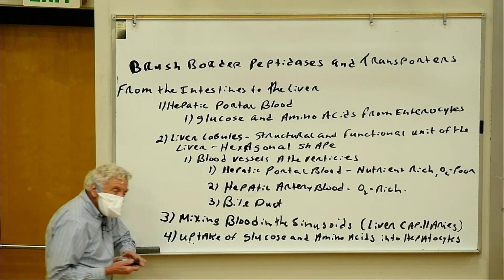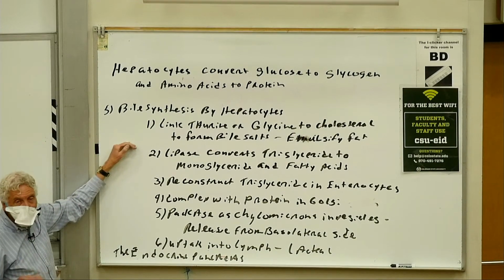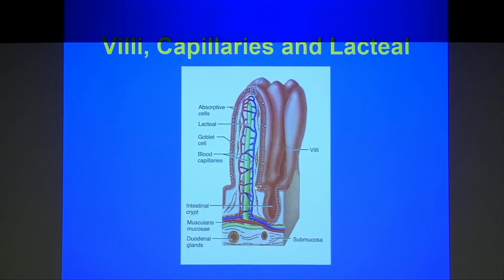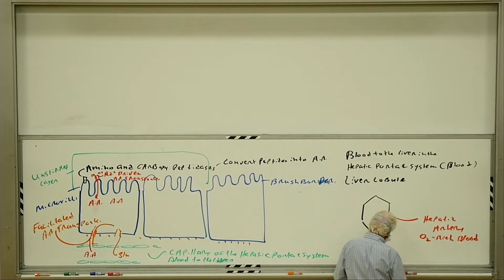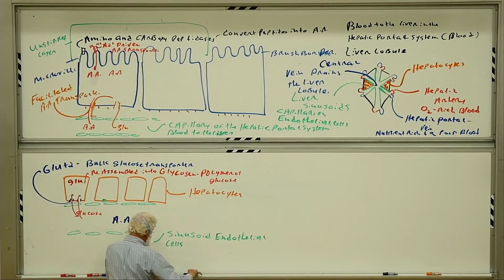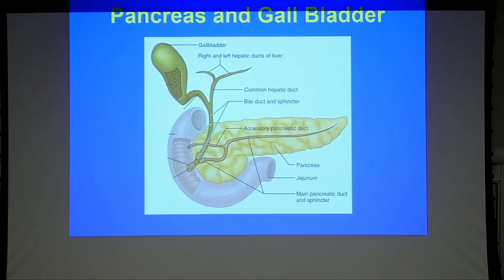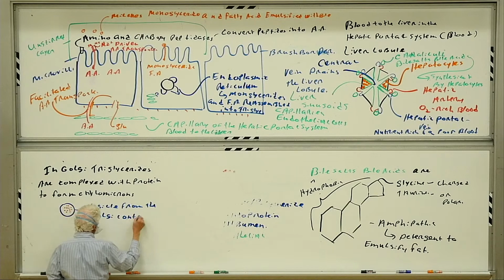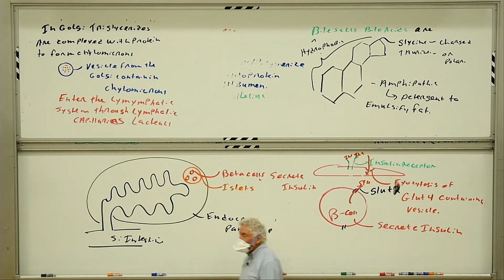CSU BMS 300 FA 21 Lecture 52b